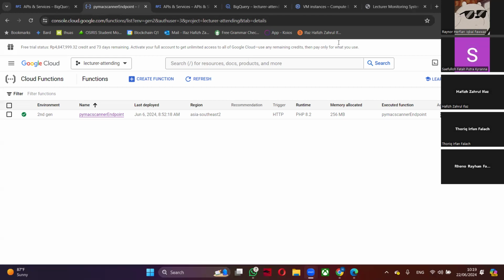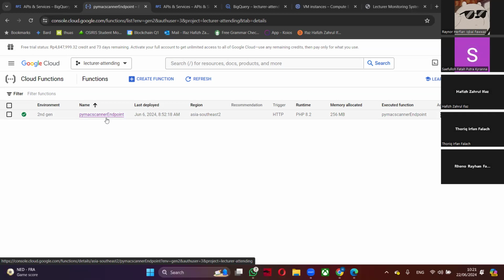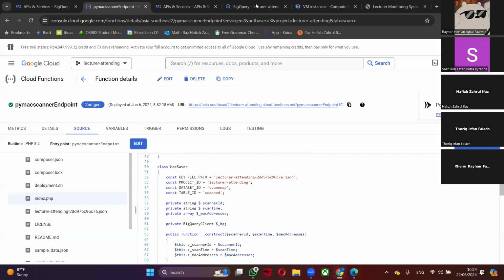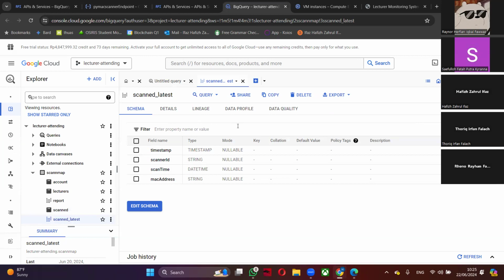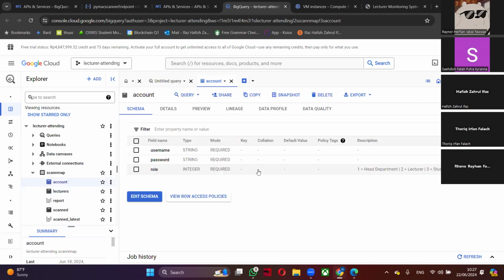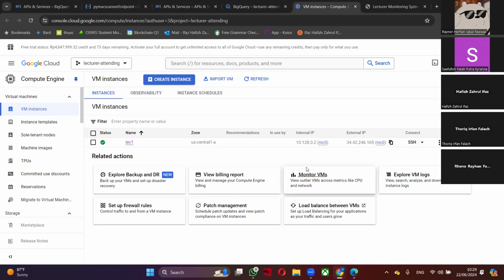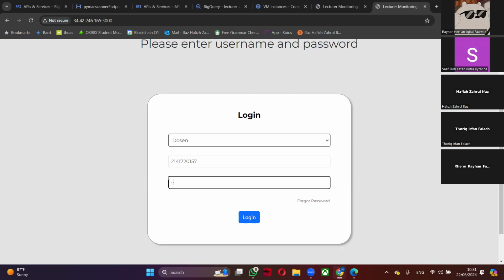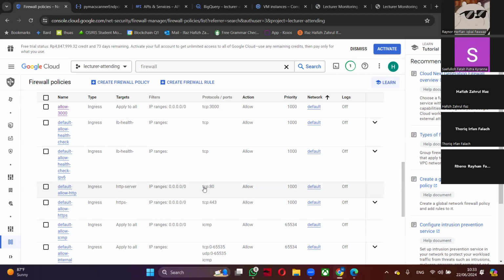Cloud Computing_TI 3I_Group 1_Final Project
The cloud components that we used in Group 1 Lecturer Monitoring Project

Team Member:

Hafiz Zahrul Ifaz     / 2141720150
Raynor Herfian Iqbal Fawwaz  / 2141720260
Rheno Rayhan Fayyaz Dhana P  / 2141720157
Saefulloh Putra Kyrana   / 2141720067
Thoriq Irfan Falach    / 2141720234